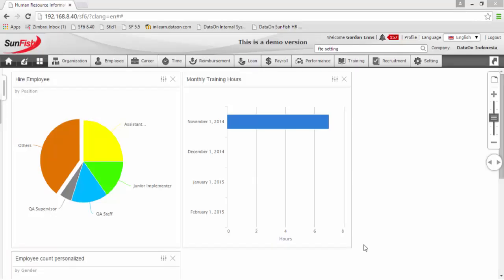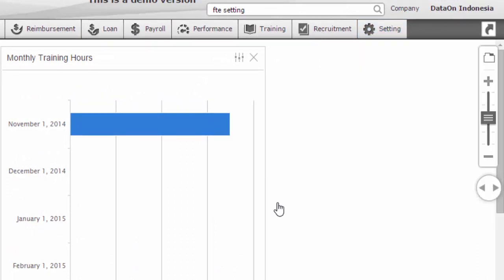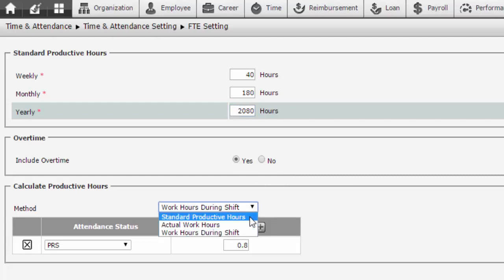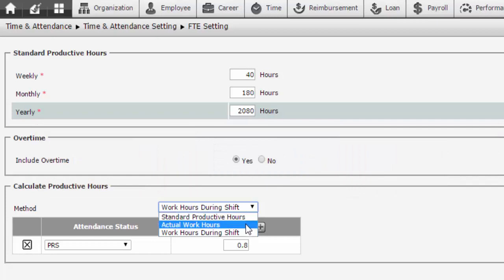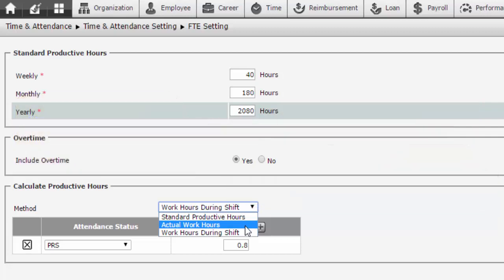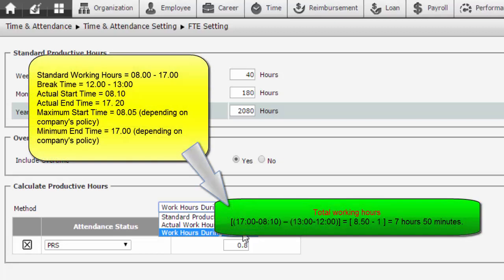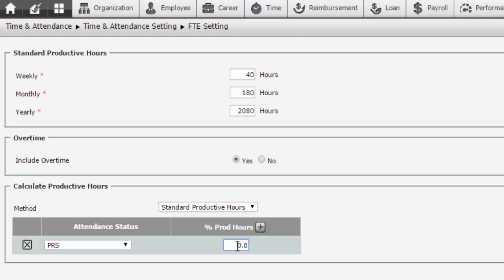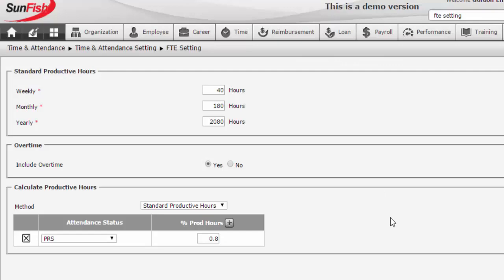05 17 FTE Setting